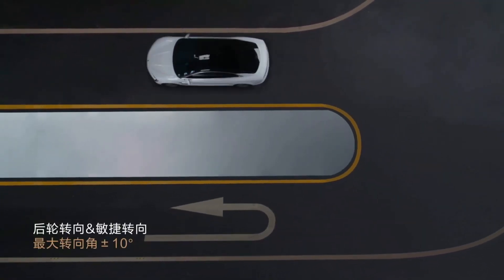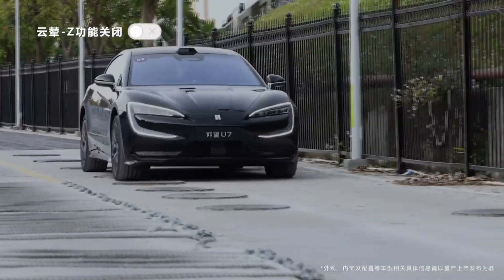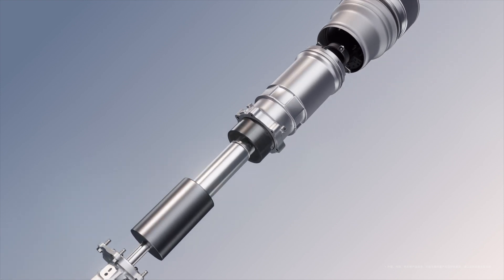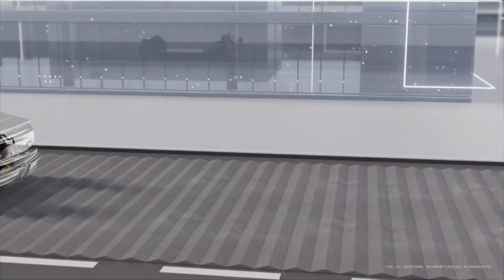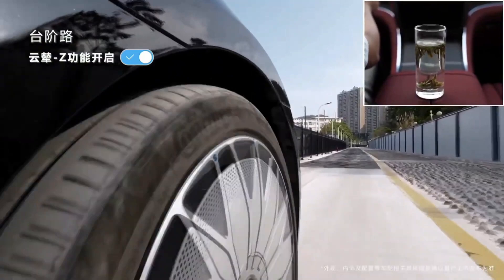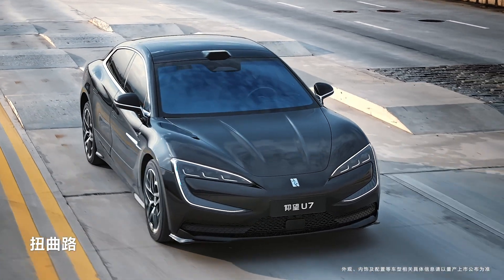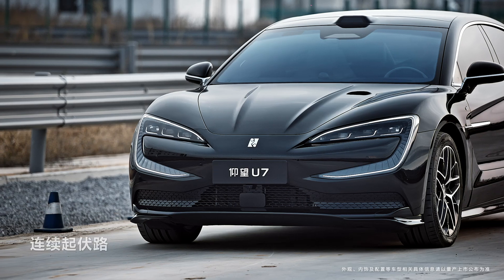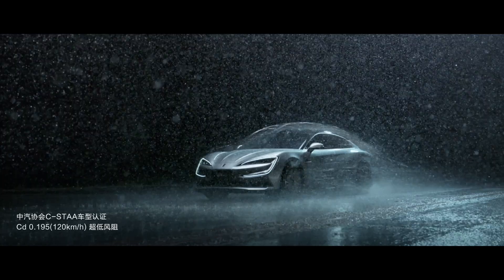How the Yunlian-Z (Disus-Z) System Works on the New BYD Yangwang U7.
The system uses advanced sensors (including 3 LiDARs, 5 millimeter-wave radars, and 13 cameras) to scan and analyze road conditions, such as speed bumps, potholes, or uneven road surfaces.
The data is processed by the 508 TOPS computing platform, allowing for a response within 10 milliseconds – 100 times faster than conventional suspension systems.